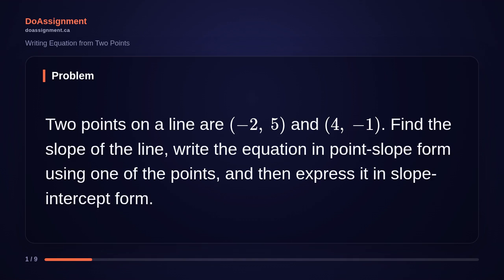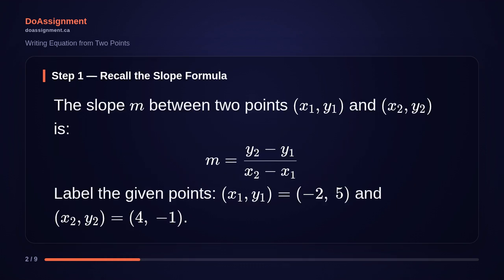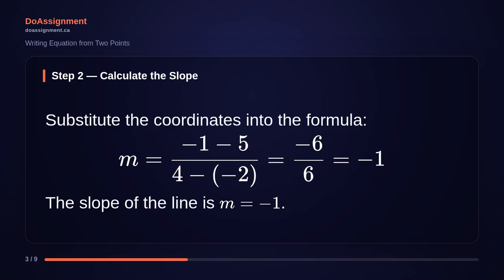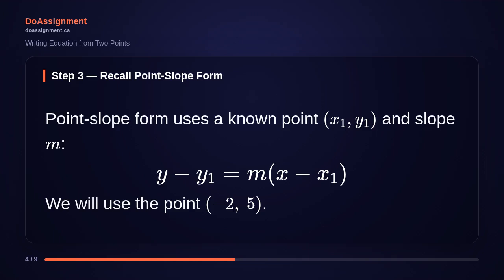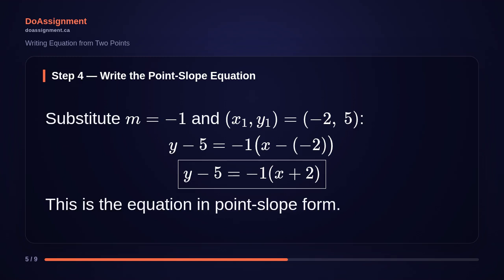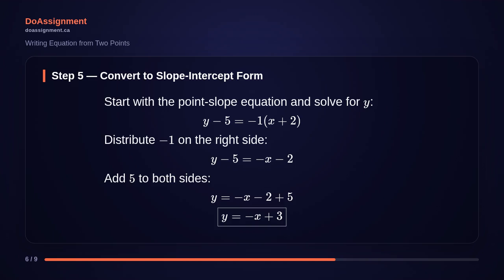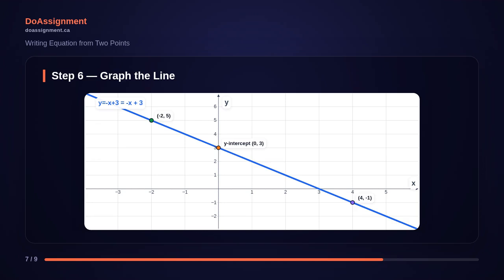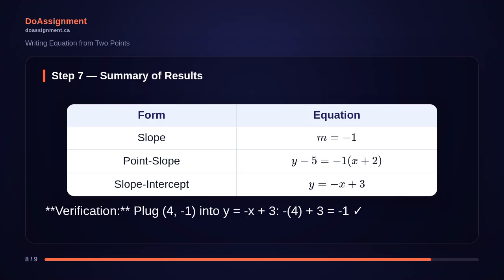Writing Equation from Two Points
Question:
Two points on a line are negative 2 comma 5 and 4 comma negative 1. Find the slope of the line, write the equation in point-slope form using one of the points, and then express it in slope-intercept form.

This lesson walks through finding the slope from two coordinate points, then expressing the line in both point-slope form and slope-intercept form. Students practice the full workflow from the slope formula through algebraic manipulation to graphing.

In this lesson, you will learn to:
• Calculate the slope of a line given two points using the slope formula.
• Write the equation of a line in point-slope form using a known point and slope.
• Convert a point-slope equation to slope-intercept form by solving for y.
• Graph a linear equation and verify that given points lie on the line.